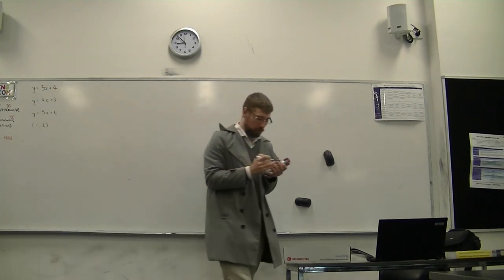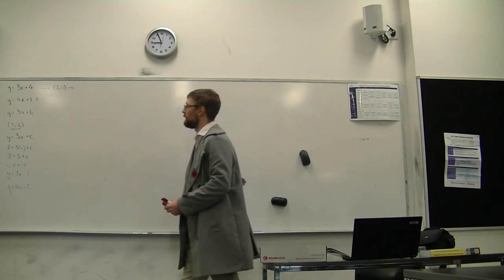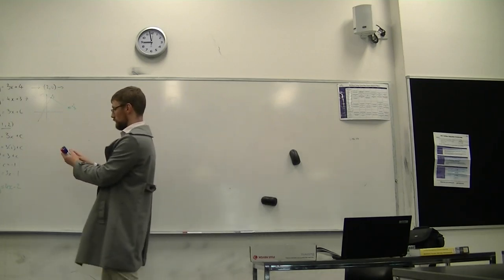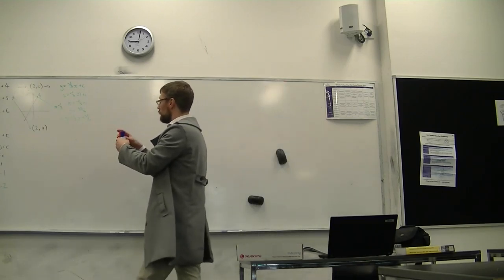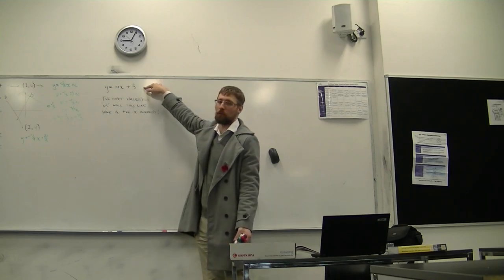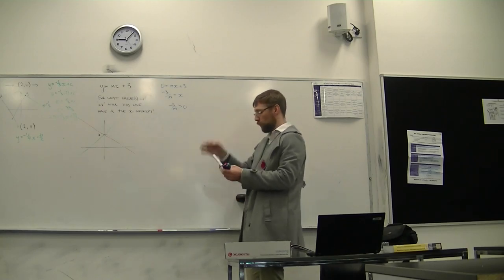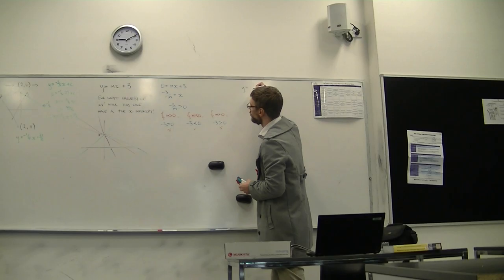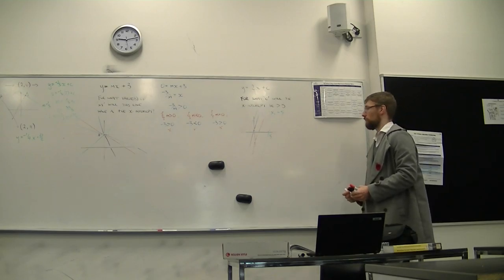MM12 004 - Find Parallel and Perpendicular Lines & Solve for Unknowns in Linear Relations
Left side of board:
Parallel iff (if and only if) m_1 = m_2
(m_1 is gradient of first line, and m_2 is gradient of the second line)
Perpendicular iff m_1 = -1/(m_2)